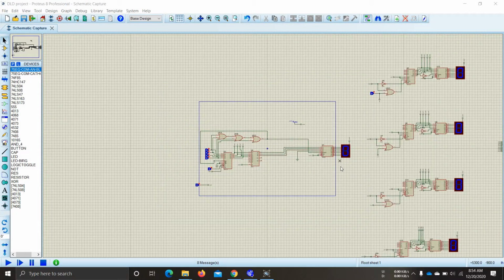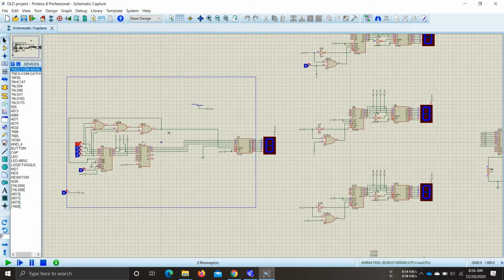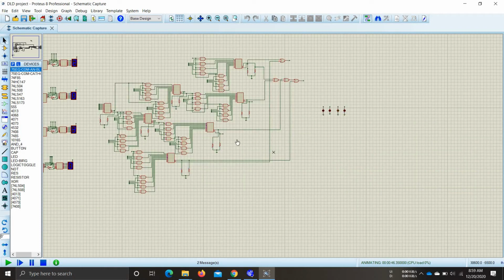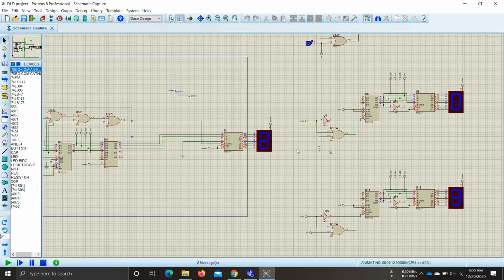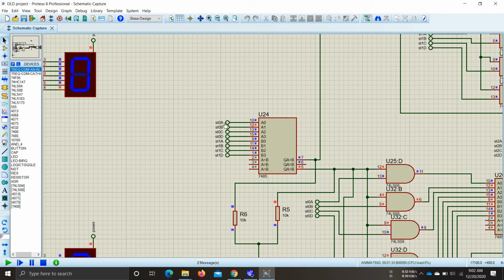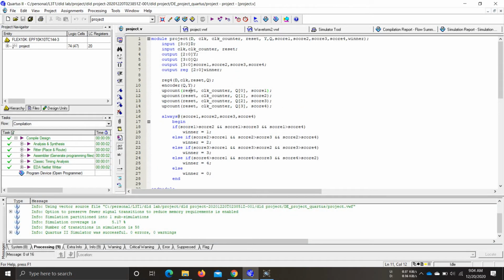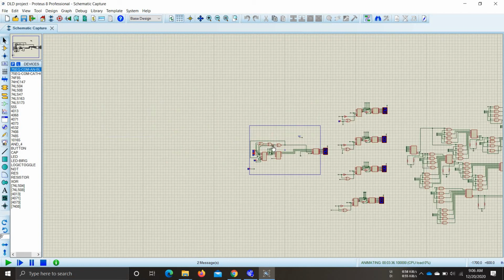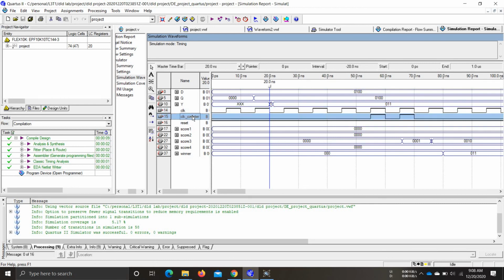EEE 304 | DLD Project | Digital Quiz System | Sakib Chowdhury (1606044) | Rudra Biswas (1606045)